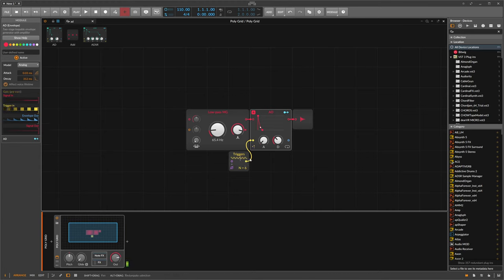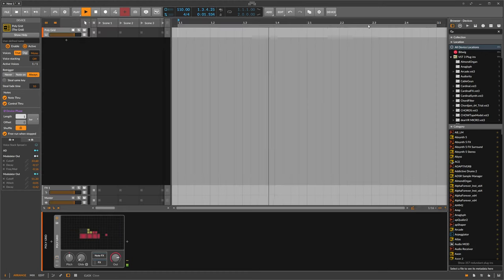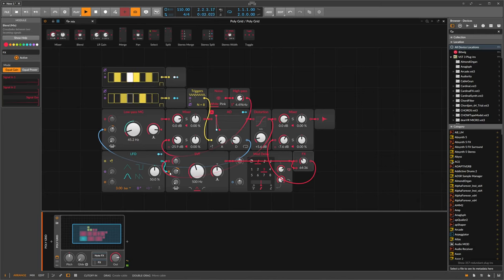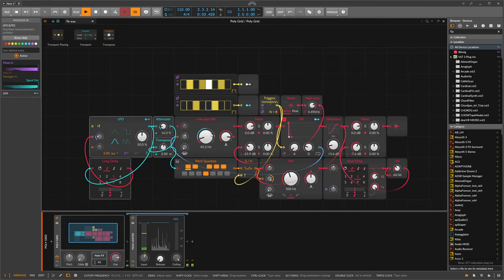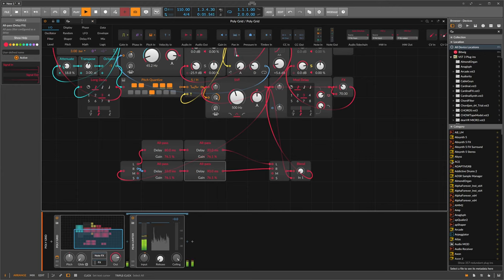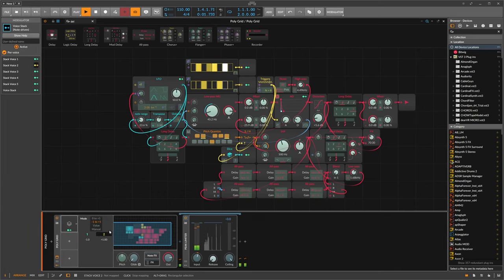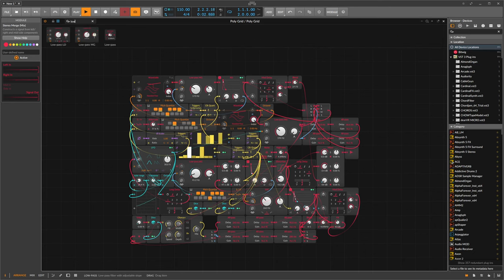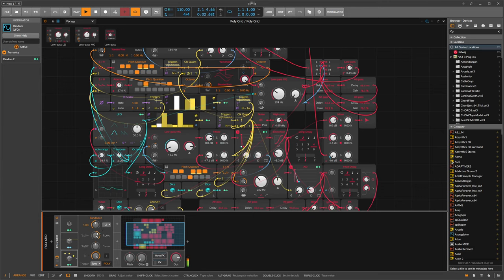How to make complex music with only a filter and an envelope - Bitwig Studio (free download)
In the video, polarity builds a grid and uses it to create drums with different sounds. He then introduces a melody, which he modulates with different effects. He ends by layering in a bassline and some additional percussion.

Okay, calm down with me, let´s build a Grid and enjoy some generative meditation. Grid is free for download (4.3.9)